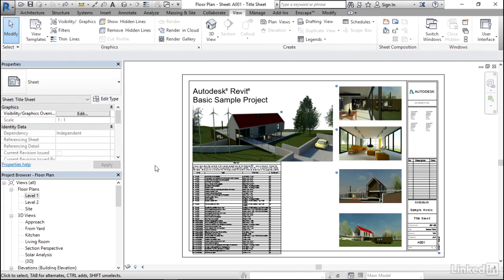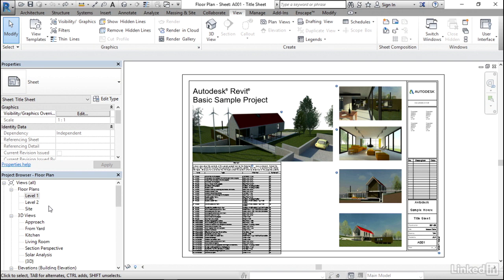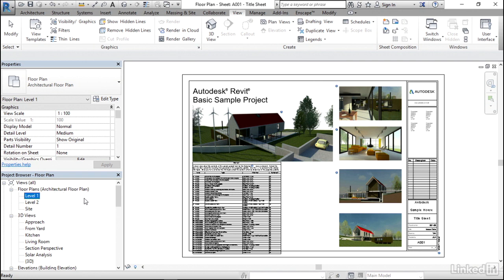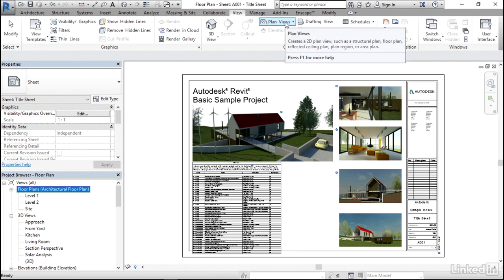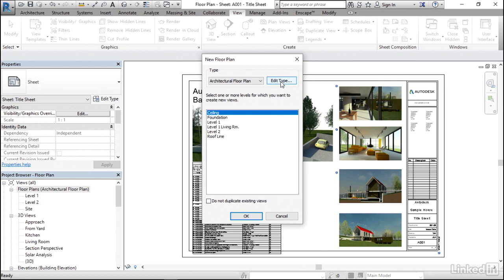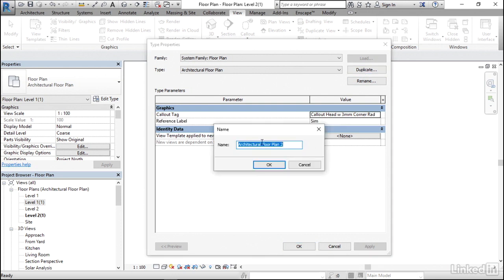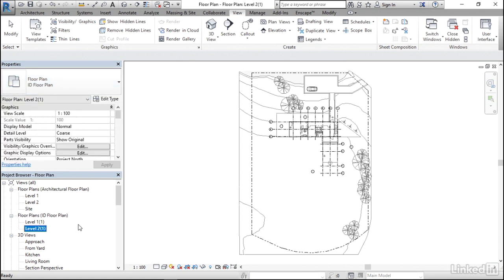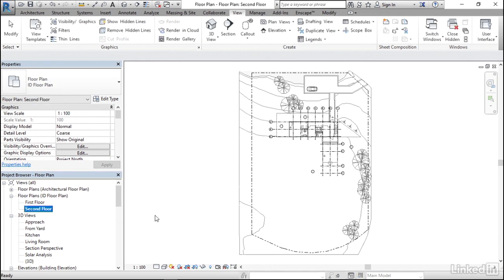03 Creating floor plan views